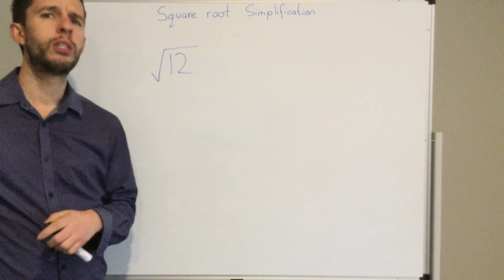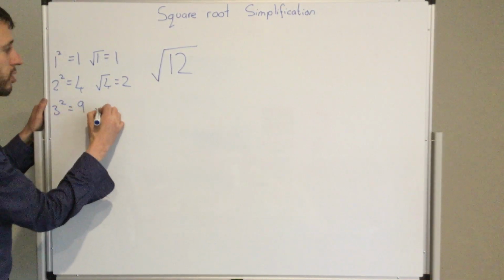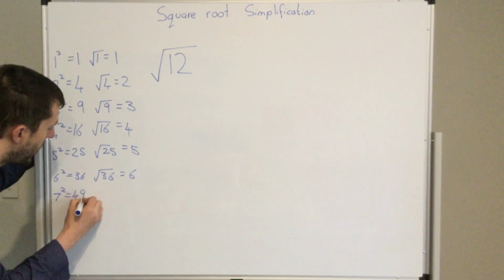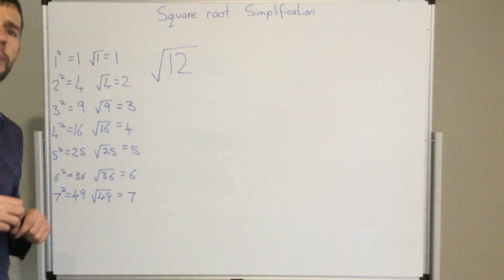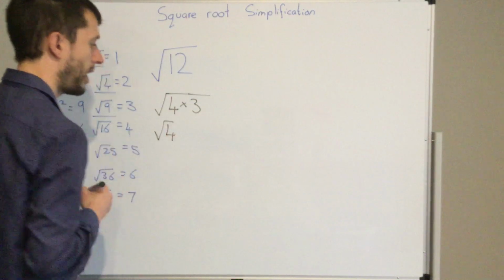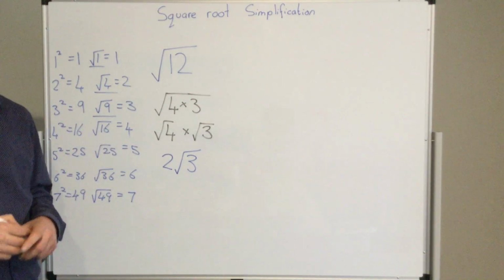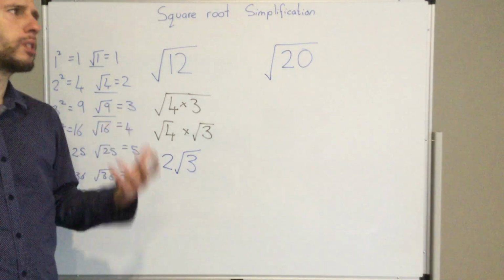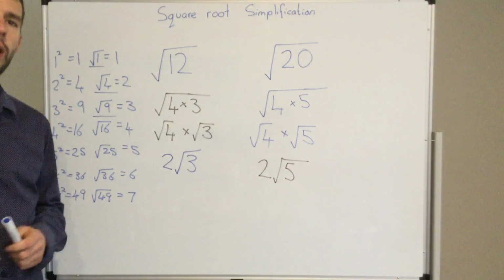Square Roots Simplification